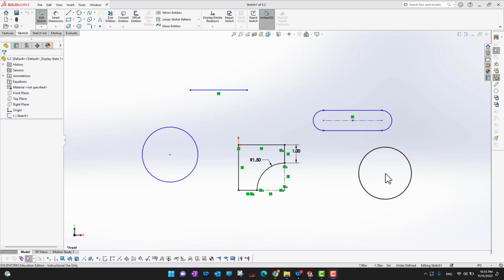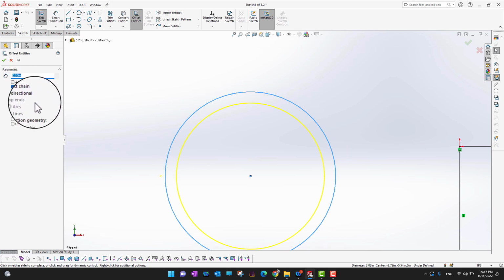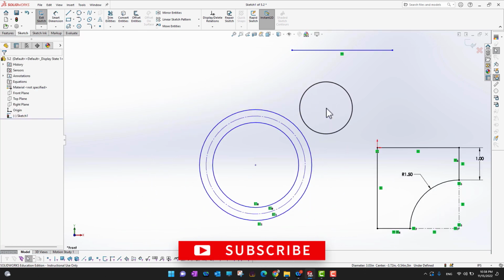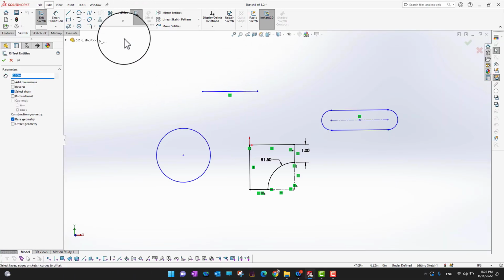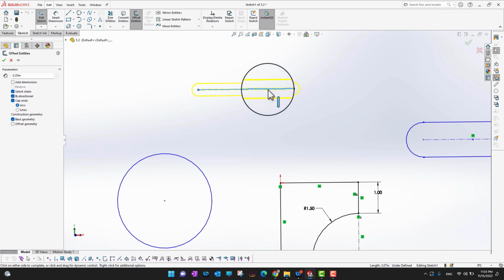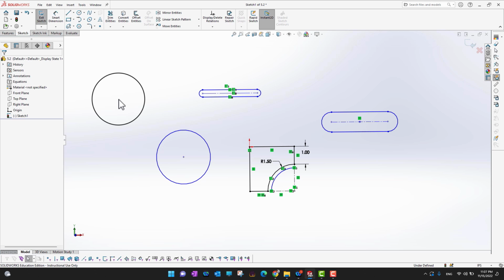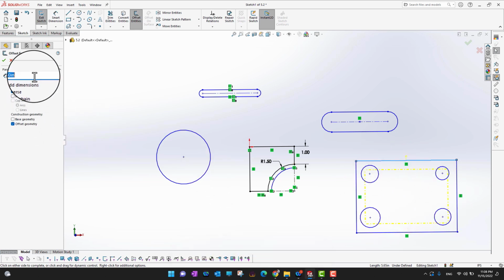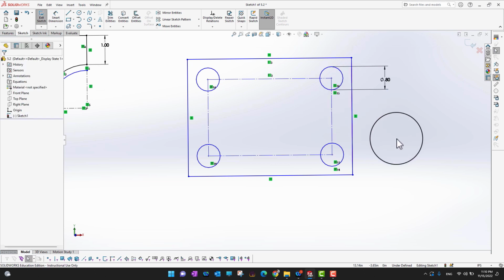How To Use Offset Entities in SOLIDWORKS - Solidworks Beginner's Tutorial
In this SOLIDWORKS tutorial, you will learn how to use the Offset Entities tool to create accurate and precise designs. Offset Entities is a powerful tool that allows you to create new lines, curves, and surfaces that are offset from existing entities by a specified distance.

You will be guided through step-by-step instructions on how to use Offset Entities to create different types of shapes, including circles, rectangles, and polygons. You will also learn how to use the tool to create complex shapes and surfaces by offsetting multiple entities at once.

By the end of this tutorial, you will have a solid understanding of how to use Offset Entities in SOLIDWORKS to create precise and efficient designs. Whether you are a beginner or an experienced user, this tutorial will provide you with valuable tips and tricks to enhance your SOLIDWORKS skills. So, grab your computer and join us for this exciting tutorial!